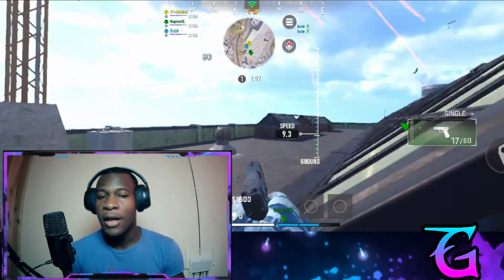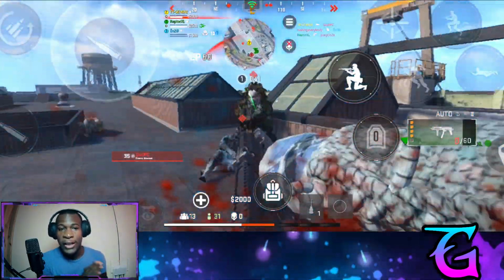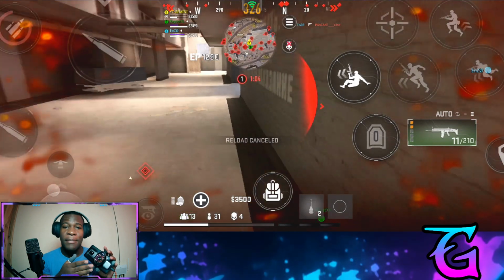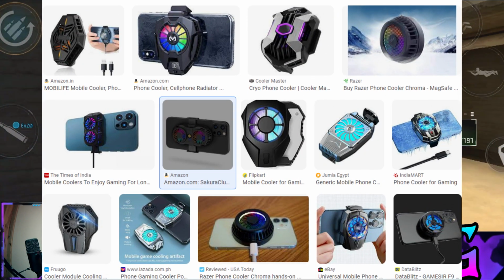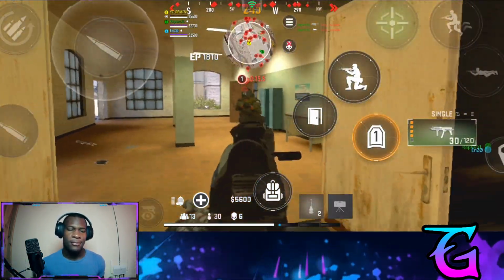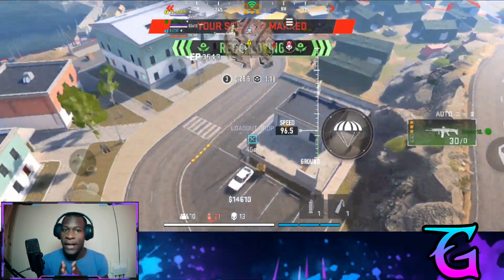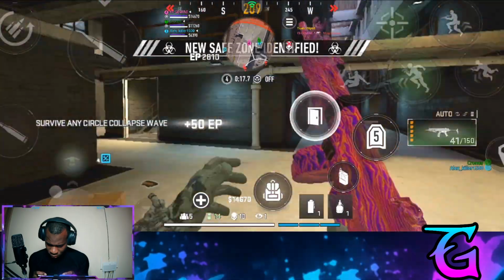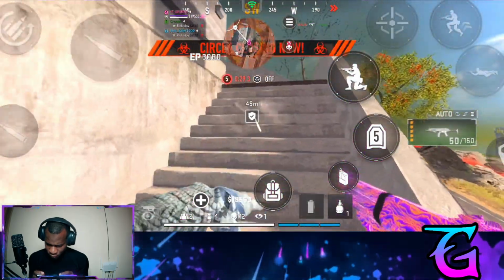5 VERY IMPORTANT TIPS AND TRICKS WHEN PLAYING WARZONE MOBILE ON ANY DEVICE!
💲 I do have a PayPal account if you guys interested in direct donations so feel free to donate
All funds go towards streaming equipment to produce high quality content. 💛

💬 FAQ;
What device you play on?
 ⁃ Nubia Red Magic 7 Pro { Started playing on phone August 2 , 2020 }

What do you use to edit videos?
 ⁃ I use Premiere Pro
- Cap Cut

Do you play using mouse and keyboard or any forms of game pads?
 ⁃ No. I play with 4 finger claw.